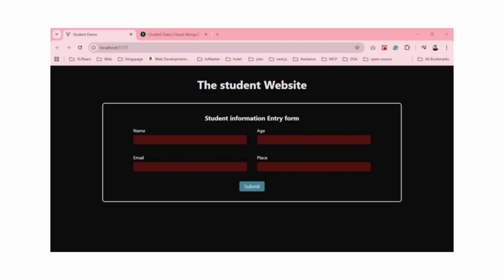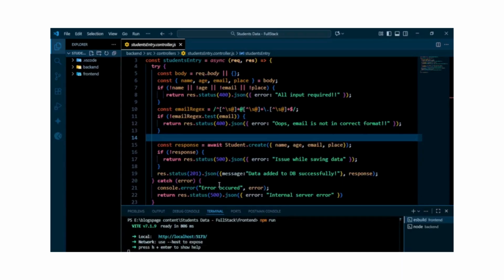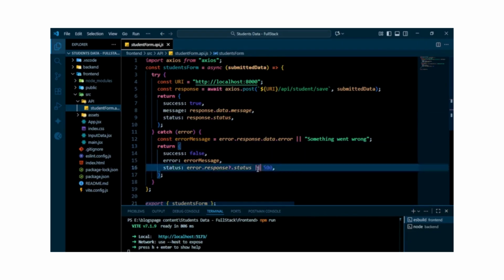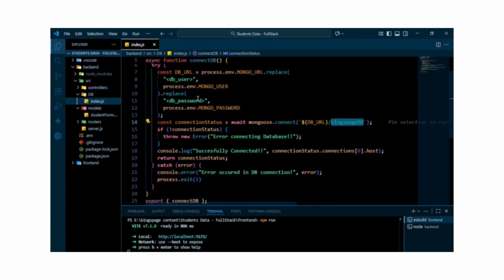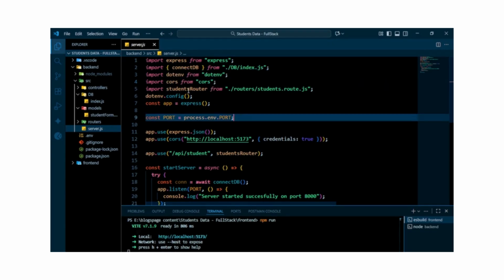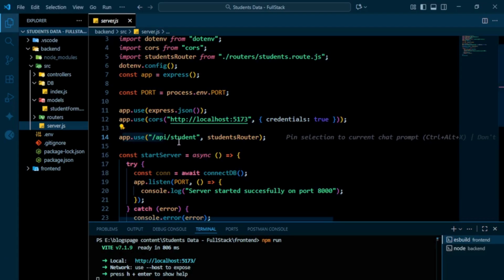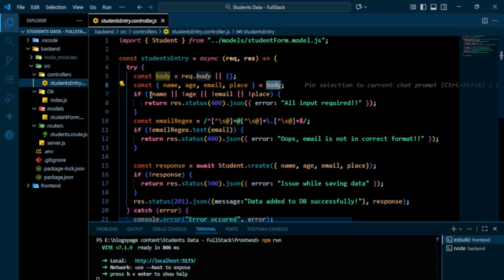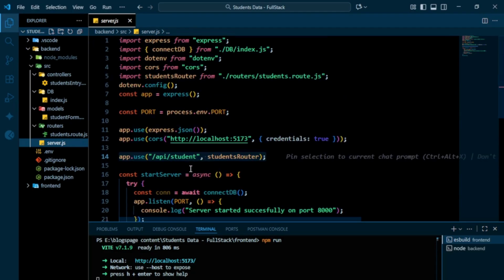How to Connect a React App to MongoDB Database Easily - Video Tutotial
Learn step-by-step how to connect your React app to a MongoDB database using Express and Mongoose!

In this video, we’ll go through the entire setup — from creating a backend server with Node.js and Express, to integrating MongoDB for data storage, and finally connecting it with your React frontend.

Whether you’re new to full-stack development or want to brush up on your MERN stack skills, this tutorial will help you understand the process clearly and implement it easily.

🧠 What You’ll Learn:
- Setting up a Node.js + Express backend
- Connecting MongoDB using Mongoose
- Creating and testing APIs
- Integrating the frontend (React) with your backend
- Handling errors and responses effectively

Tech Stack Used:
- React
- Node.js
- Express
- MongoDB
- Mongoose